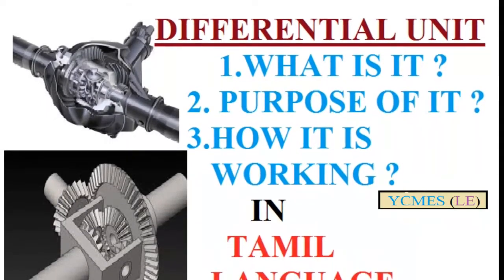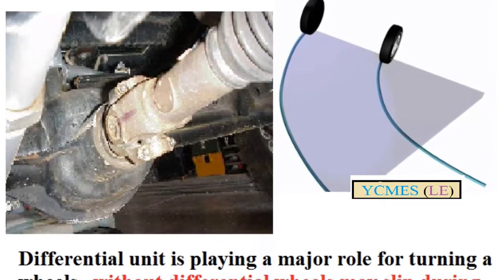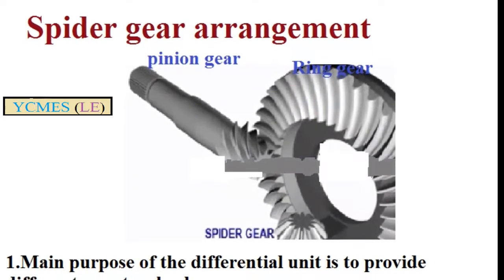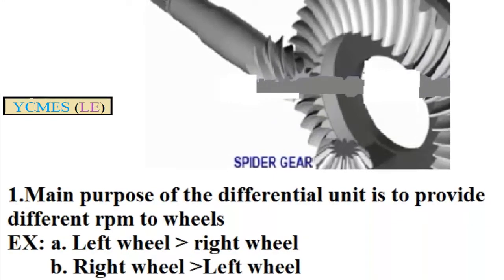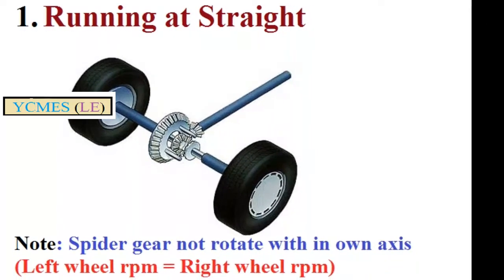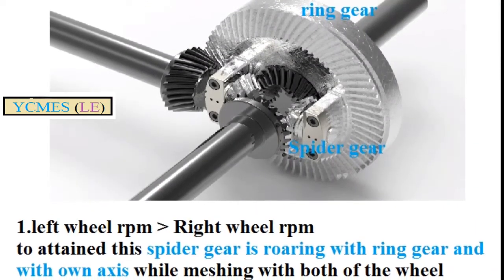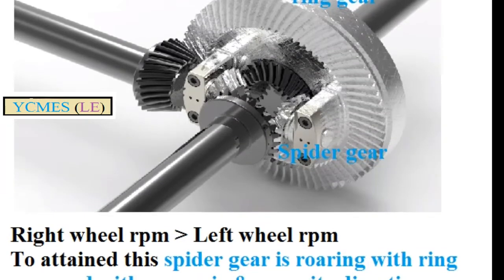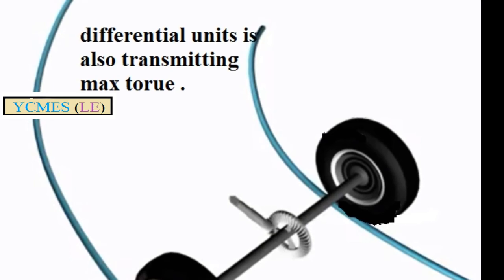How differential unit is working in vehicle